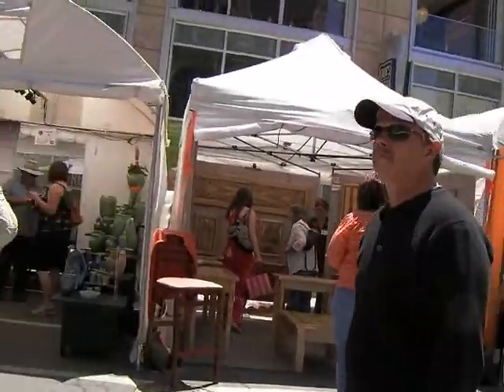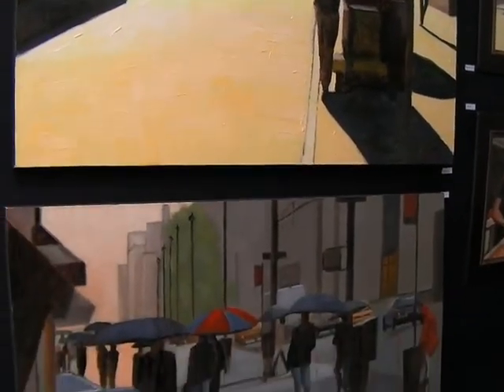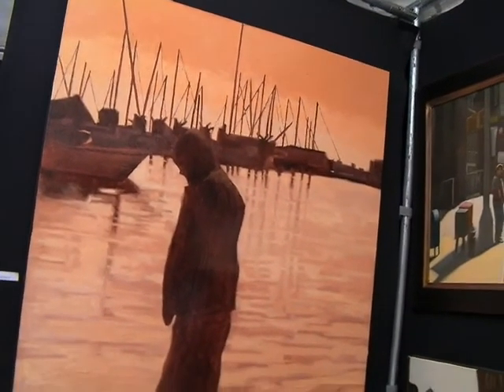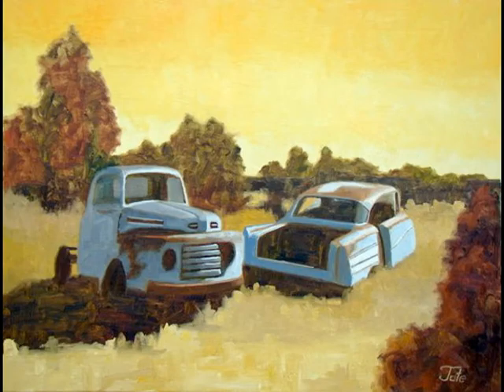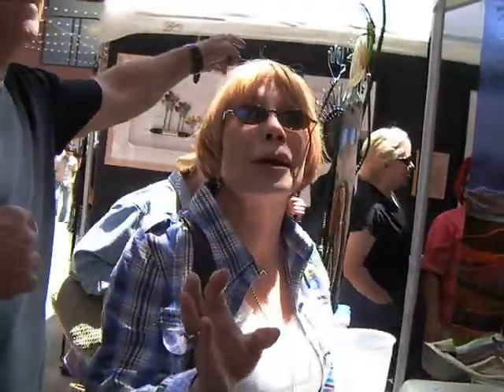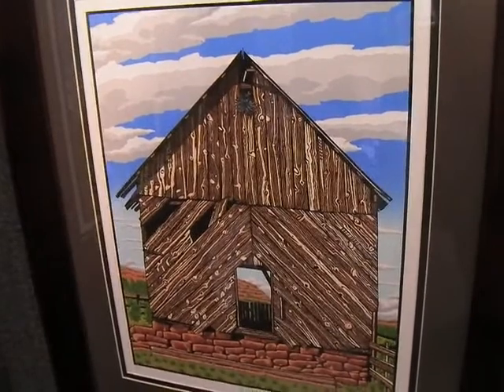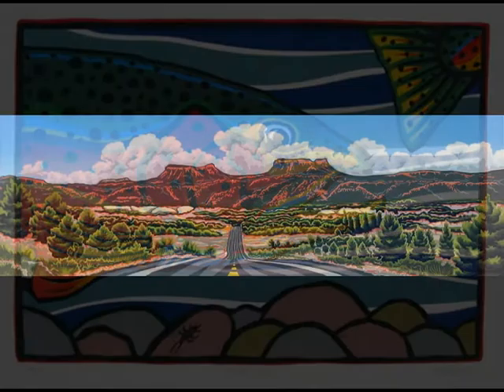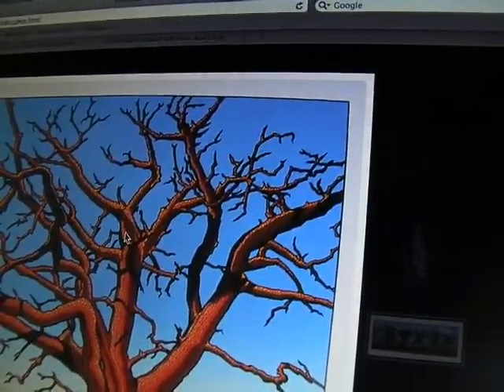Three For The Road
Stopping at a local Art Festival, AART speaks with Artists Tate Hamilton, Michelle Manquen and Steve Harmston. Get a view of their works.